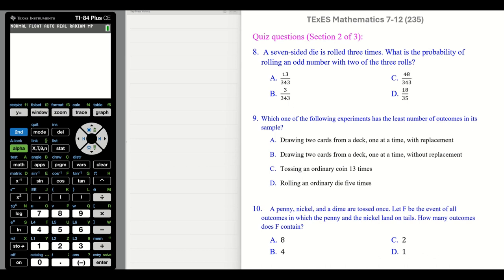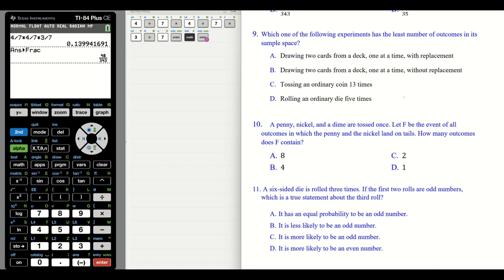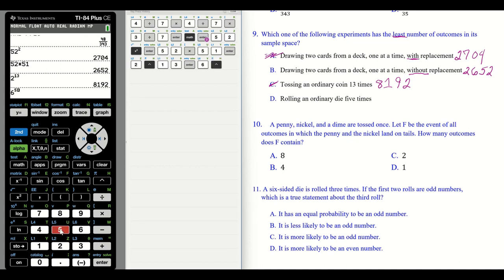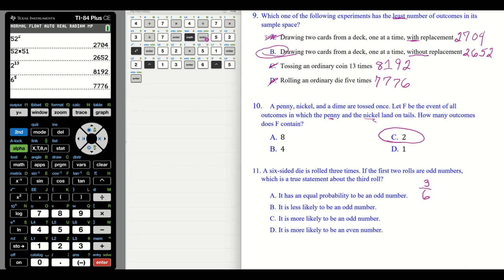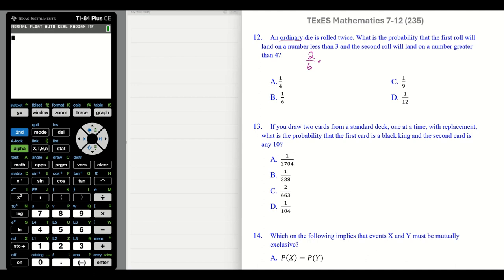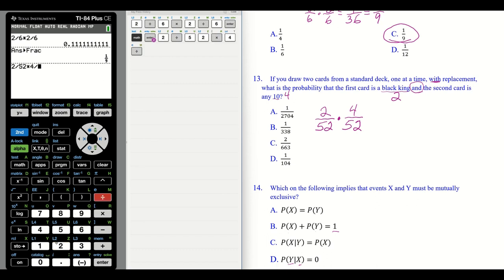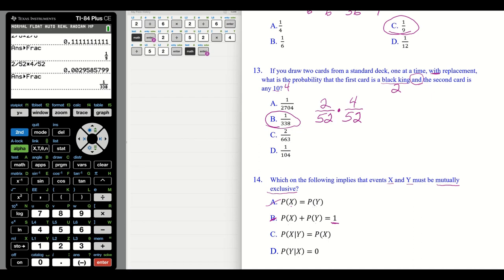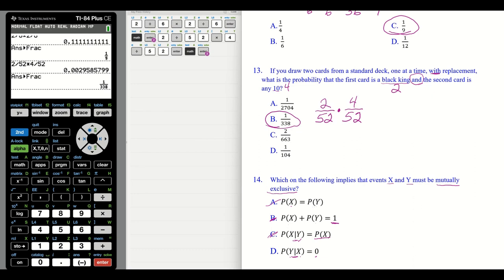TExES 7-12 (235) Math Exam Competency 16: Quiz (2 of 3)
This video is the third video of  practice questions relating to competency 16 of the TExES 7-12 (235) Math exam.

Probability:,
* Permutations - nPr,
* Combinations nCr,
* Fundamental Counting Principle,
* Hypergeometric Probability

please refer to the vast knowledge of other videos on YouTube and TExES review textbooks.